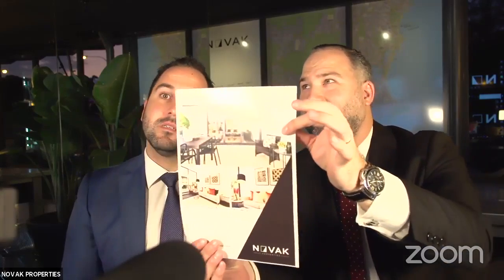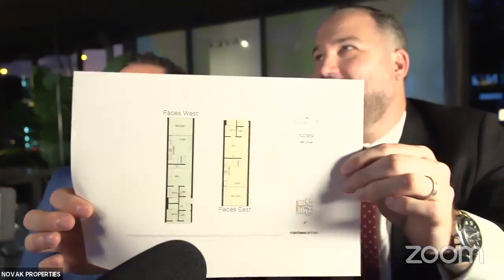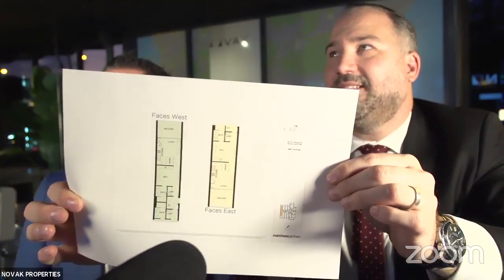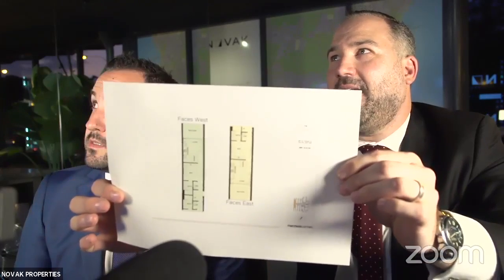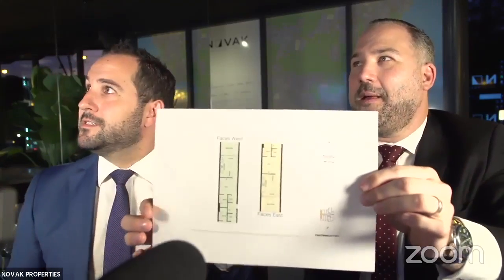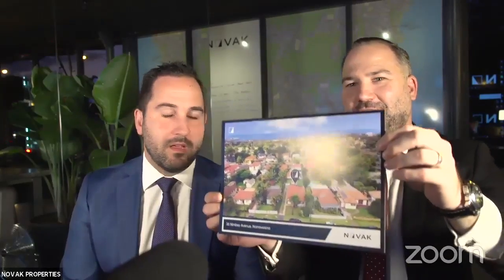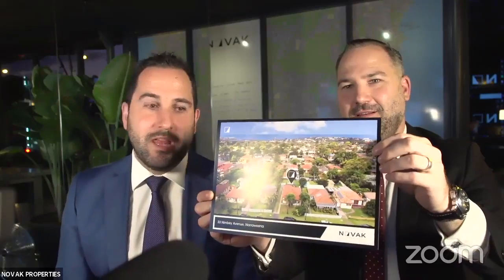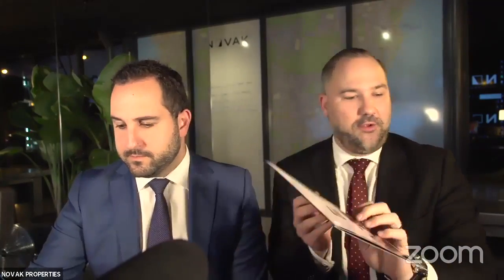NOVAK NEWS LIVE - EVERYONE WANTS A UNICORN APARTMENT, WE HAVE THE PERFECT 1!